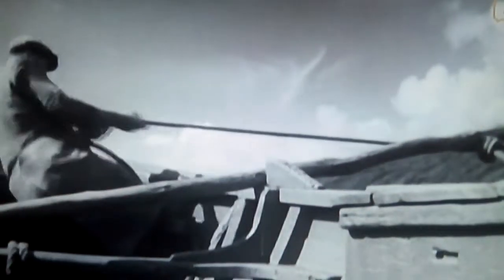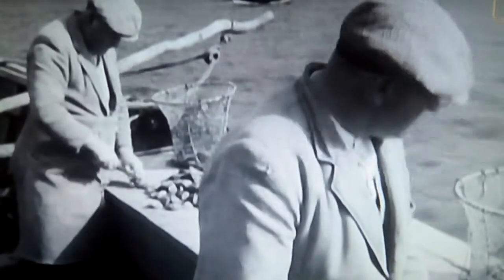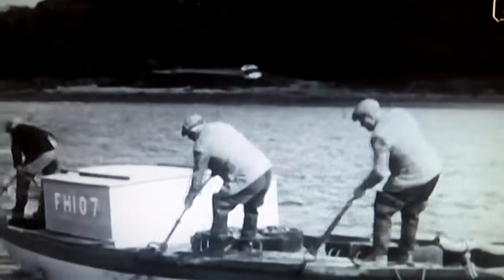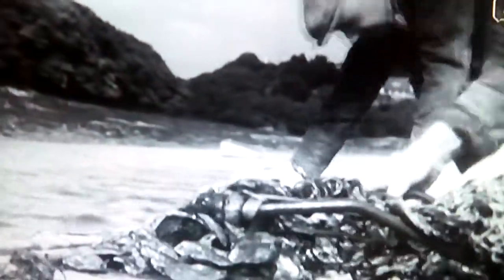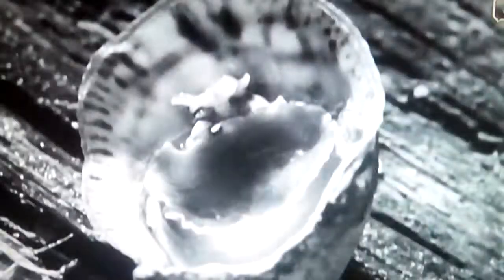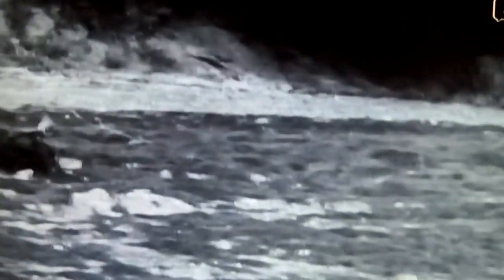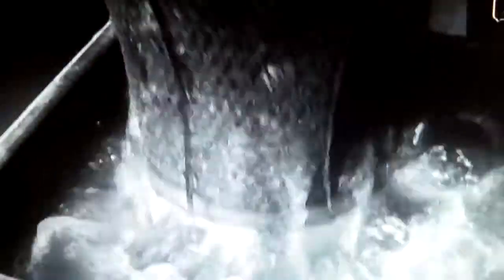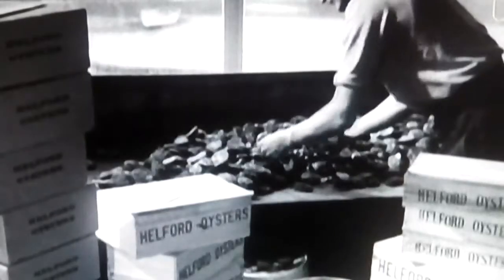Cornwall Helford Oysters 1950s 🆓 Subscribe thank you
Cornwall  Herlford  Oysters  Oyster picker birds